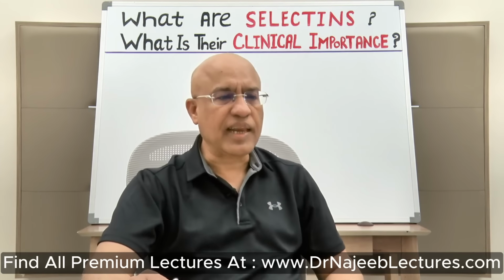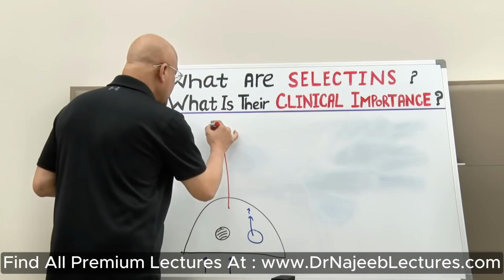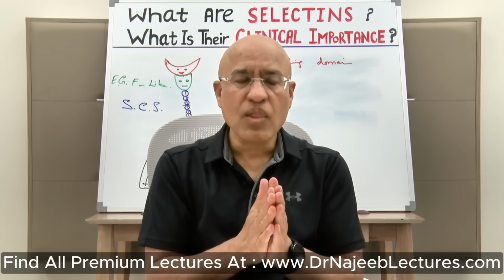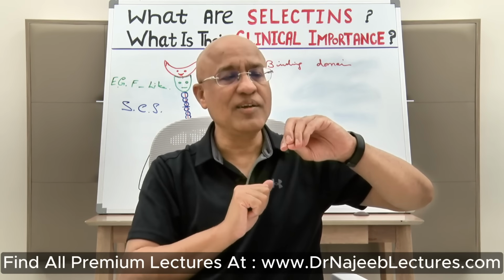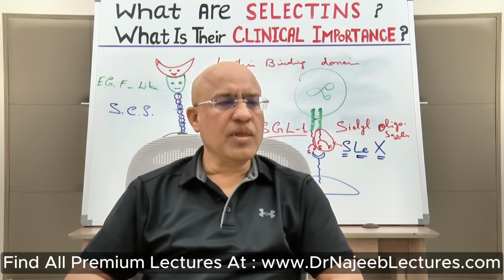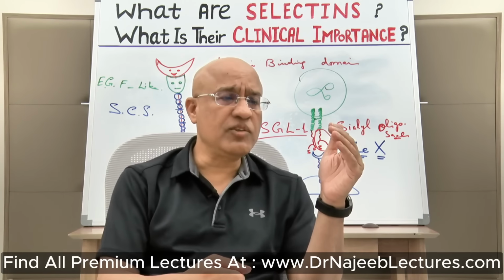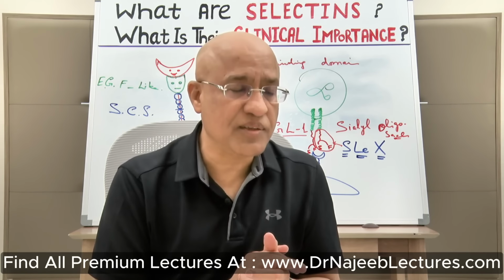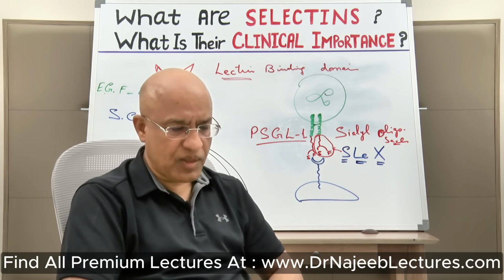Selectins | Adhesion Molecules | Clinical Correlates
1. More than 1000+ Medical Lectures.
2. Basic Medical Sciences & Clinical Medicine.
3. Mobile-friendly interface with android and iOS apps.
5. Download option for offline video playback.
6. Fanatic customer support and that's 24/7.
7. Fast video playback option to learn faster.
8. Trusted by over 2M+ students in 190 countries.

The selectins (cluster of differentiation 62 or CD62) are a family of cell adhesion molecules (or CAMs). All selectins are single-chain transmembrane glycoproteins that share similar properties to C-type lectins due to a related amino terminus and calcium-dependent binding. Selectins bind to sugar moieties and so are considered to be a type of lectin, cell adhesion proteins that bind sugar polymers.

Structure
All three known members of the selectin family (L-, E-, and P-selectin) share a similar cassette structure: an N-terminal, calcium-dependent lectin domain, an epidermal growth factor (EGF)-like domain, a variable number of consensus repeat units (2, 6, and 9 for L-, E-, and P-selectin, respectively), a transmembrane domain (TM) and an intracellular cytoplasmic tail (cyto). The transmembrane and cytoplasmic parts are not conserved across the selectins being responsible for their targeting to different compartments. Though they share common elements, their tissue distribution and binding kinetics are quite different, reflecting their divergent roles in various pathophysiological processes.

Types
There are three subsets of selectins:

E-selectin (in endothelial cells)
L-selectin (in leukocytes)
P-selectin (in platelets and endothelial cells)
L-selectin is the smallest of the vascular selectins, expressed on all granulocytes and monocytes and on most lymphocytes, can be found in most leukocytes. P-selectin, the largest selectin, is stored in α-granules of platelets and in Weibel–Palade bodies of endothelial cells, and is translocated to the cell surface of activated endothelial cells and platelets. E-selectin is not expressed under baseline conditions, except in skin microvessels, but is rapidly induced by inflammatory cytokines.

These three types share a significant degree of sequence homology among themselves (except in the transmembrane and cytoplasmic domains) and between species. Analysis of this homology has revealed that the lectin domain, which binds sugars, is most conserved, suggesting that the three selectins bind similar sugar structures. The cytoplasmic and transmembrane domains are highly conserved between species, but not conserved across the selectins. These parts of the selectin molecules are responsible for their targeting to different compartments: P-selectin to secretory granules, E-selectin to the plasma membrane, and L-selectin to the tips of microfolds on leukocytes.